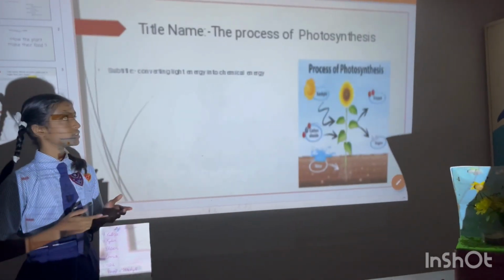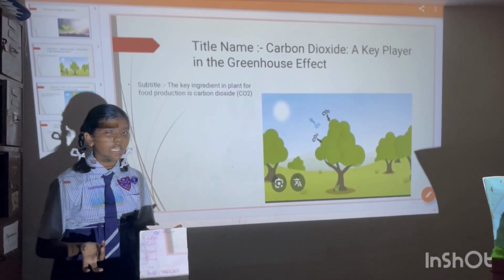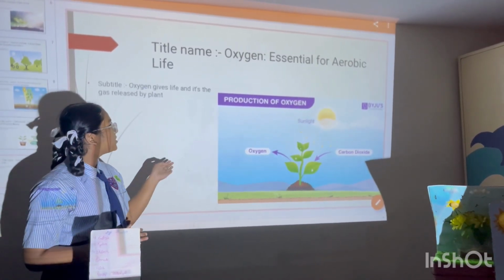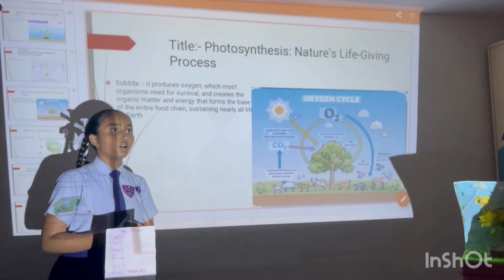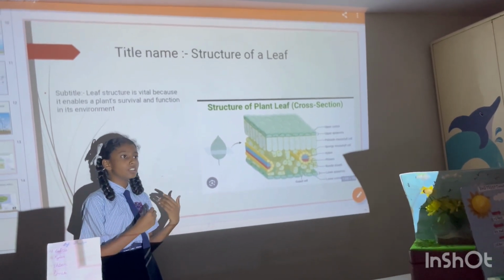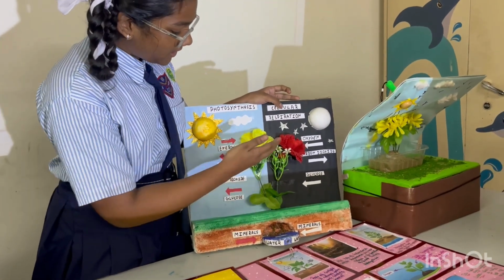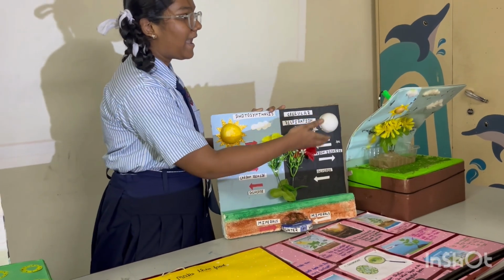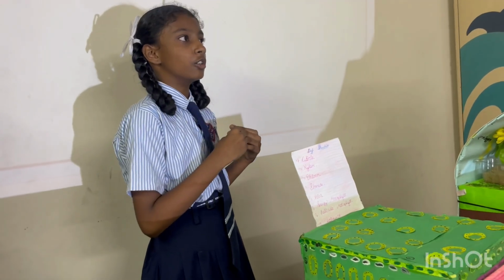Nelson’s English School Science Fair 2025 26 Class VII B Group D How do plants make their food